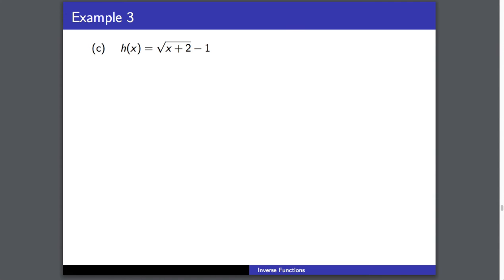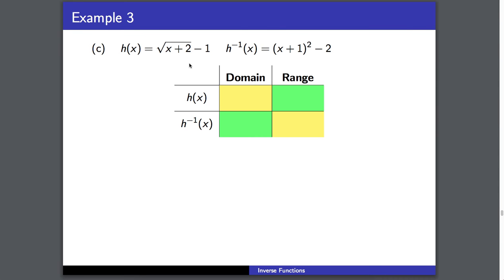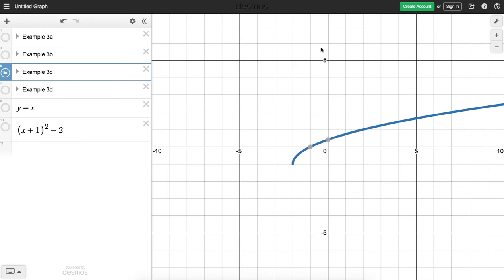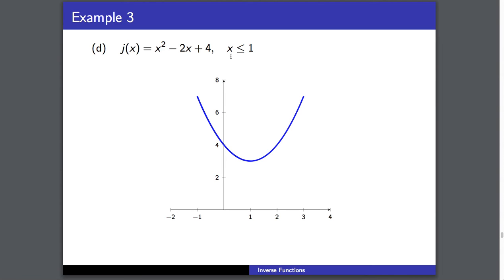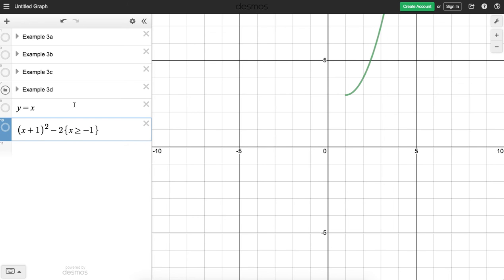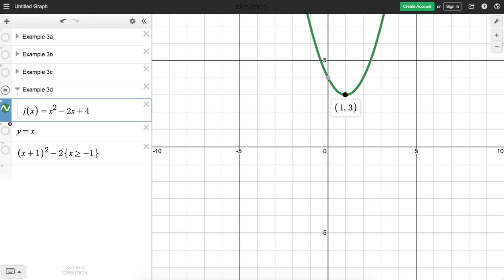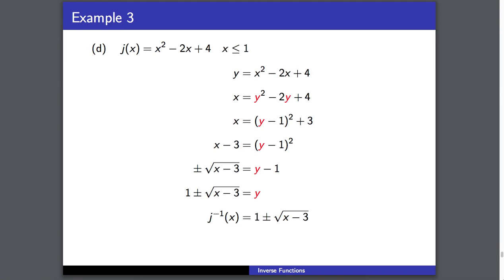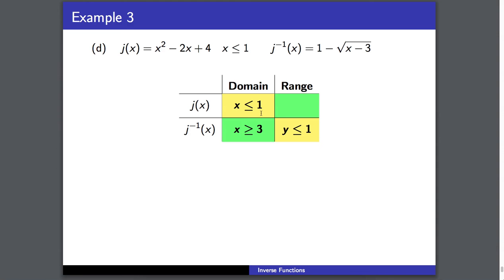Inverse Functions (part 4)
Conclusion to domain and range of inverse functions.